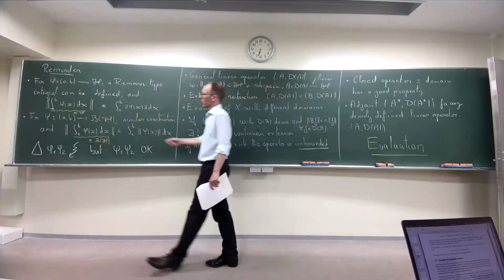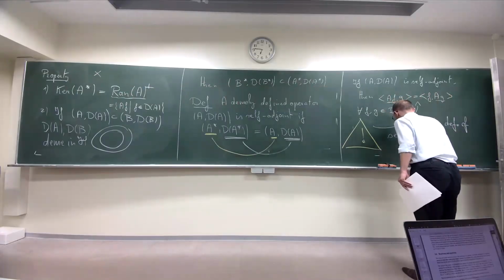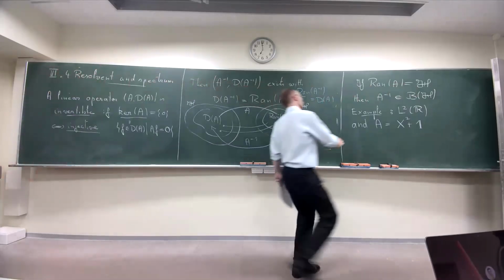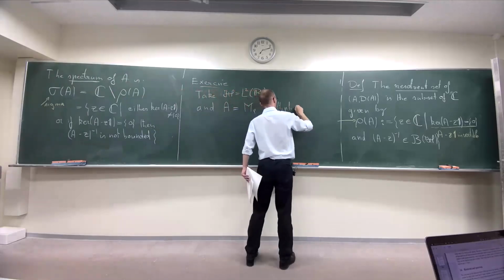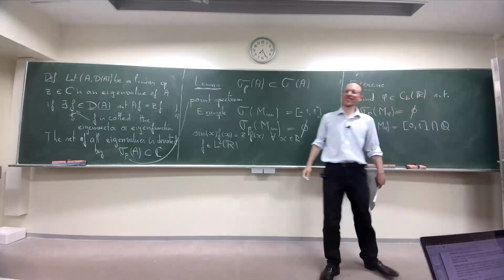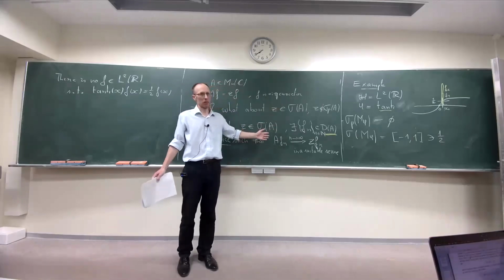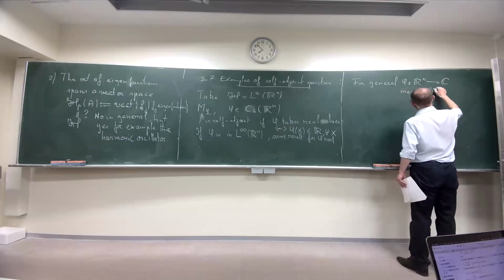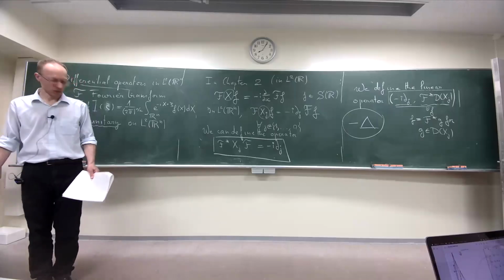Introduction to functional analysis 13